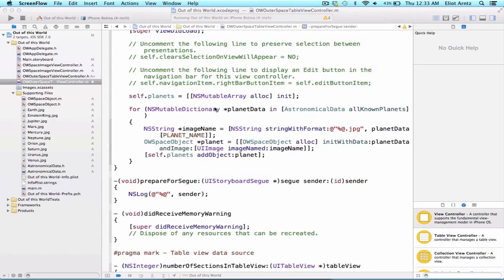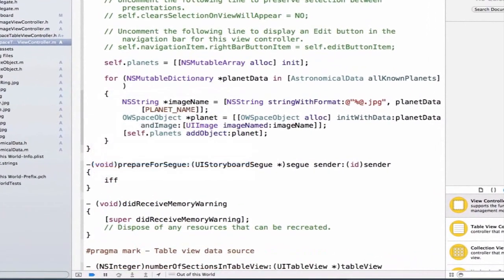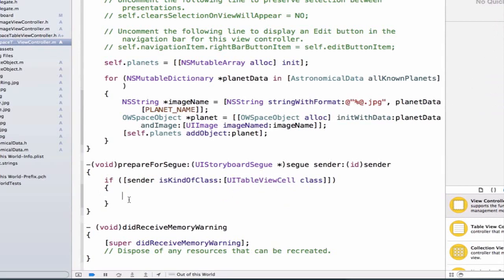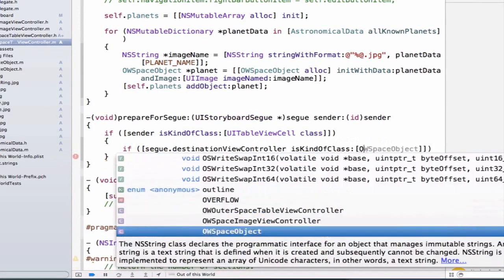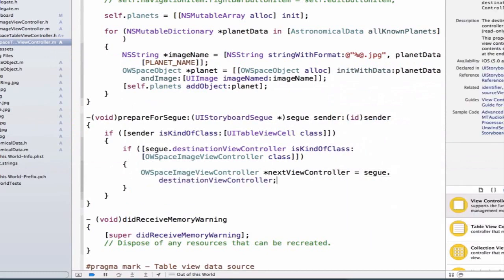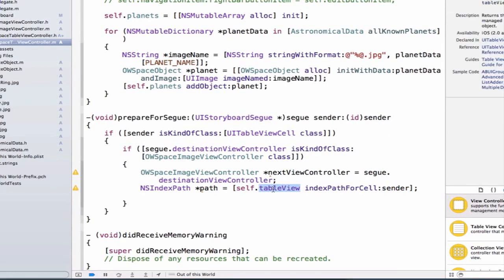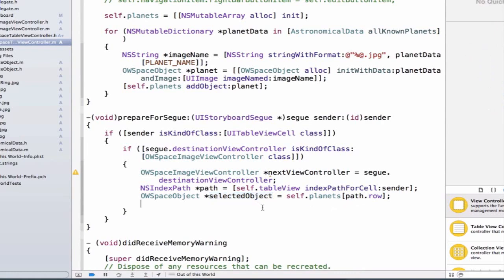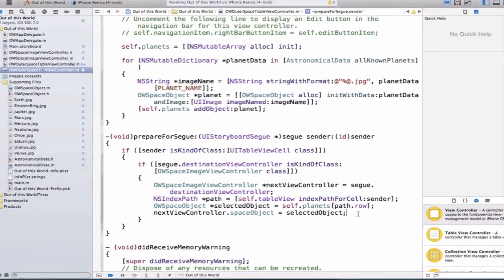iOS Programming Tutorial - Implementing Introspection and Passing the Data - 11